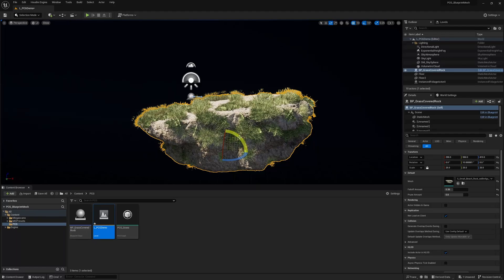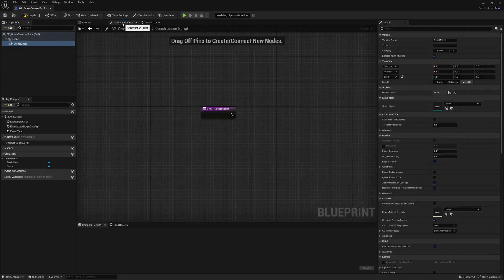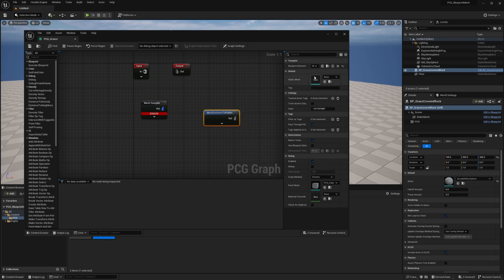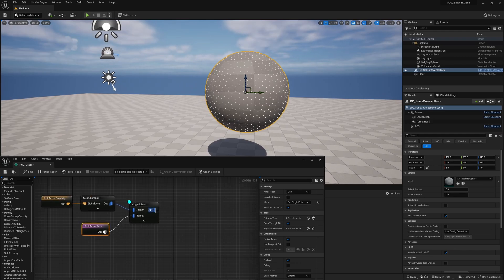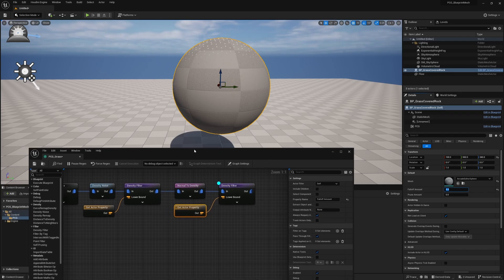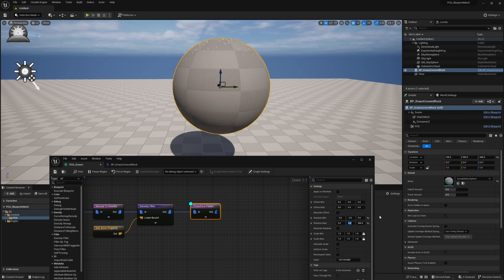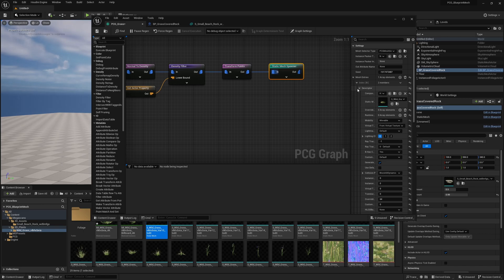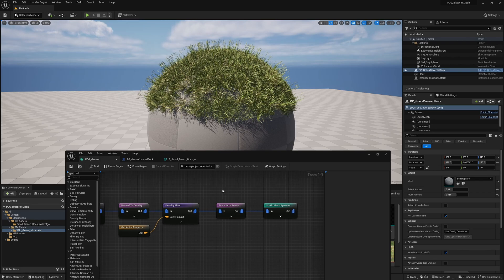Integrate PCG With Blueprints Tutorial | Unreal Engine 5.2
This is a UE5 tutorial showing how to dynamically swap the static mesh that you're using in your PCG graph to easily swap to any mesh you want while keeping all the functionality you need. Like for spreading grass, rubble, rocks, etc on top of specific meshes.